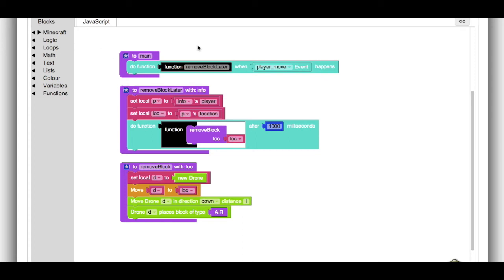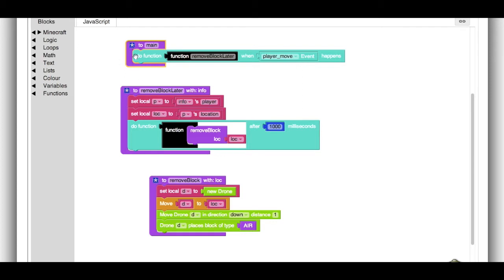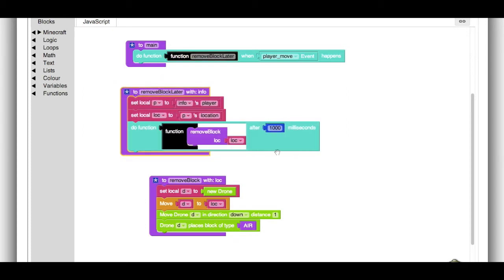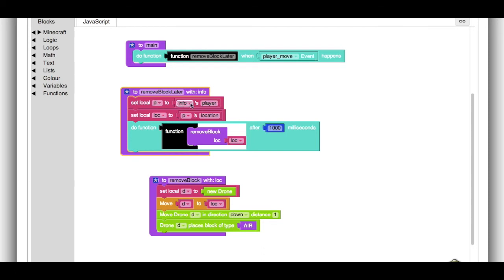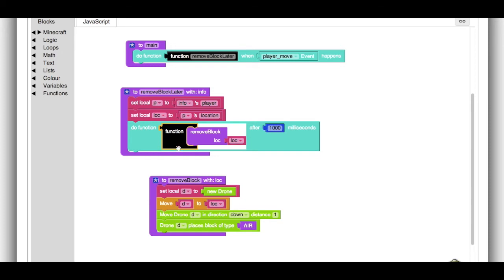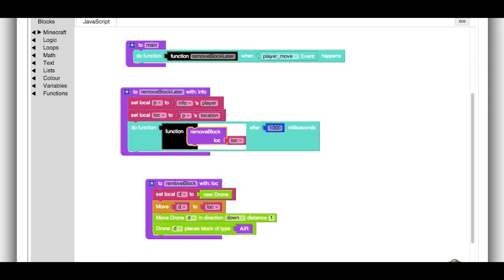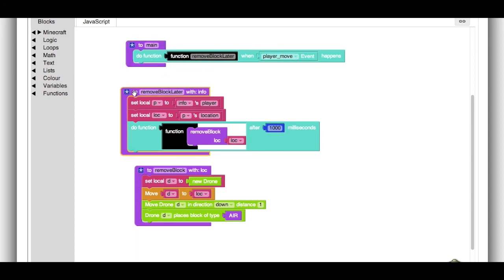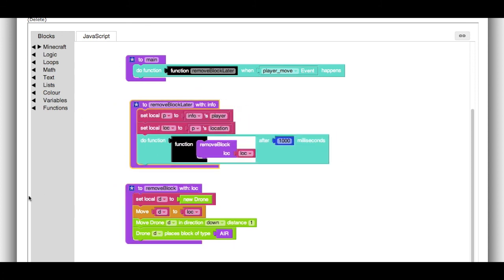Spleef Modding Tutorial (Part 2)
In this series, we show how you can code your own game of Spleef.  Coding your own versions of existing games is a great way to learn how to code.

In this video, we look at the code for Spleef (which is only 8 lines long!).  In the previous video, we saw how to create the arena.